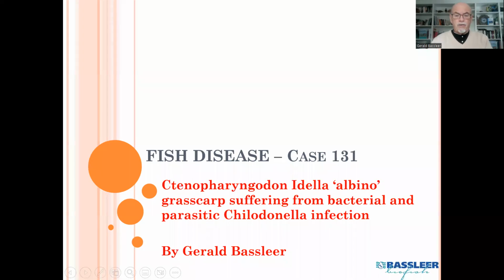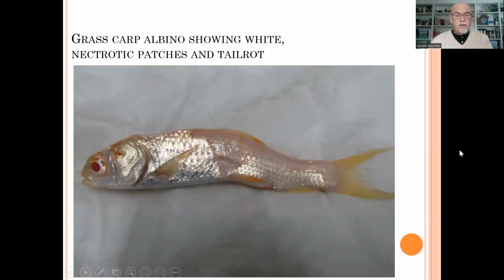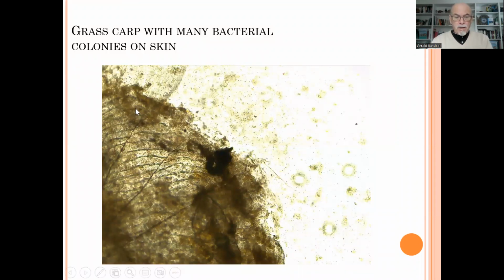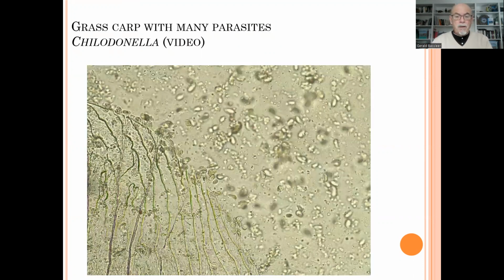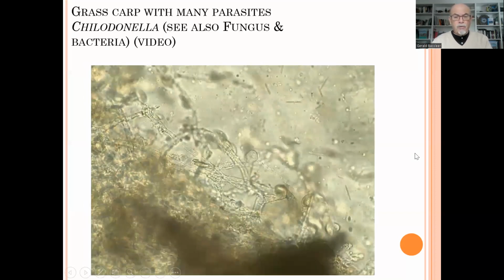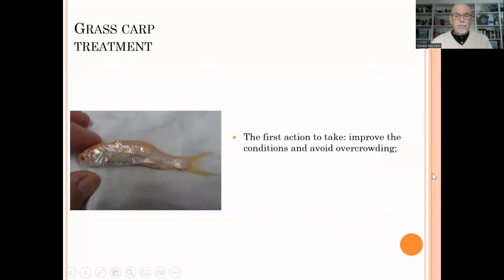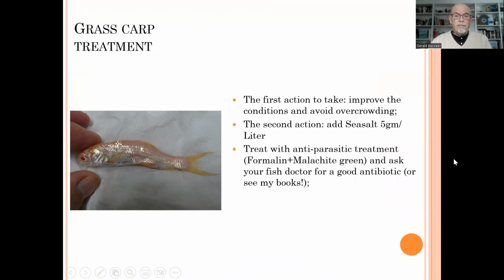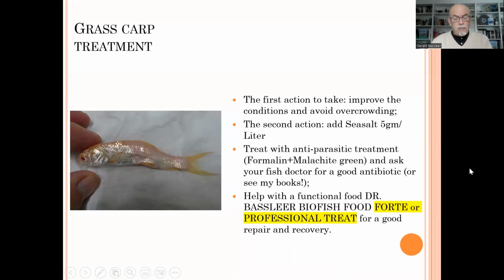Fish disease case nr. 131 Grass carp Ctenopharyngodon with bacterial and Chilodonella infection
These albino grass carp (Ctenopharyngodon idella) did suffer badly from a bacterial infection and lots of parasites Chilodonella! We show our microscopic findings!
The first action to take: improve the conditions and avoid overcrowding.
The second action: add Seasalt 5gm/ Liter.
Treat with anti-parasitic treatment  such like Faunapor or other similar like (Formalin+Malachite green) and ask your fish doctor or Pet Shop for a good anti-bacterial medication, or antibiotic or Virumor. (or see my books!).
Help with a functional food DR. BASSLEER BIOFISH FOOD FORTE or PROFESSIONAL TREAT for a good repair and recovery.

Try to get a good medication like Faunamor from Aquarium Münster